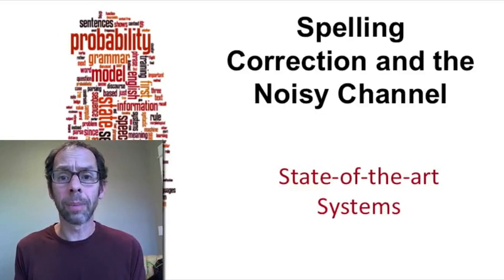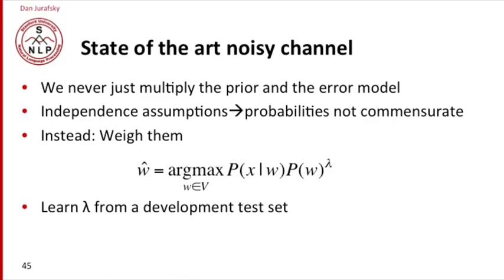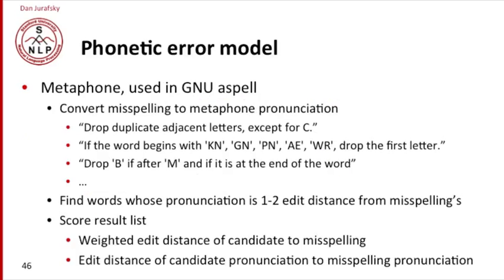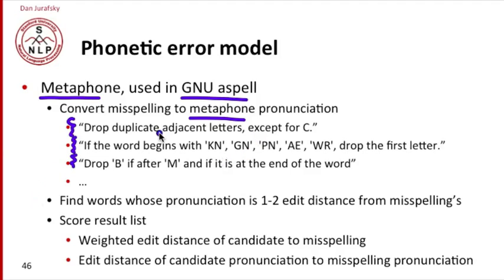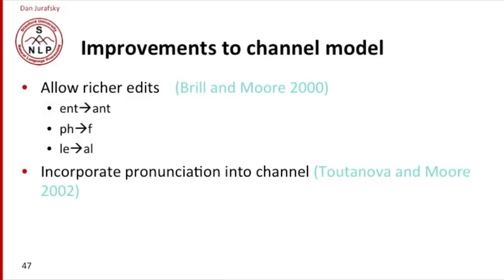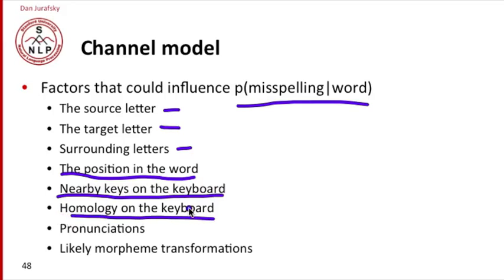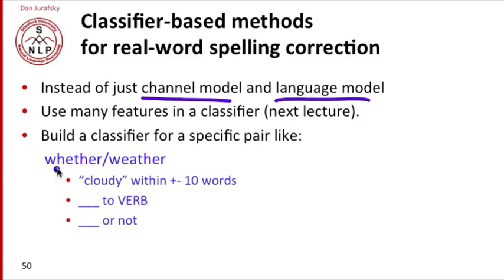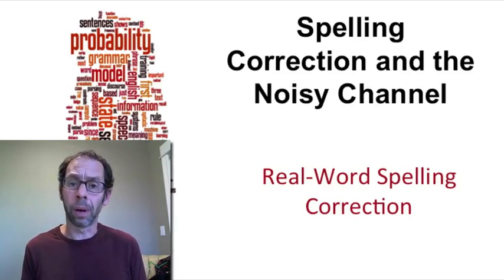4 4 State of the Art Systems 7 10